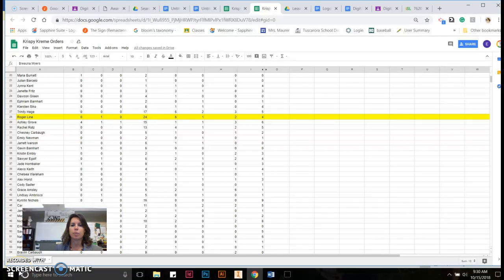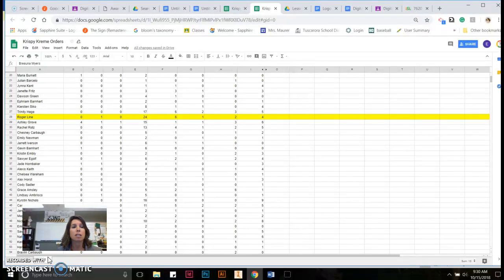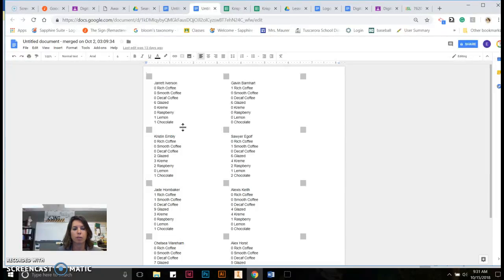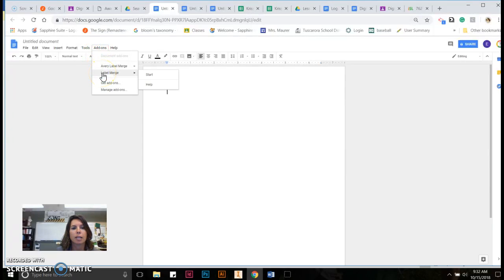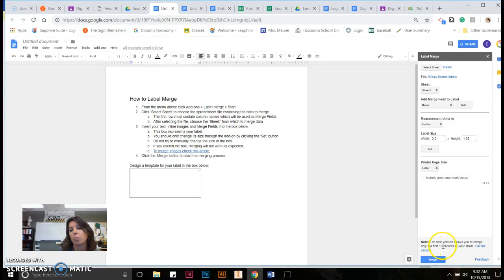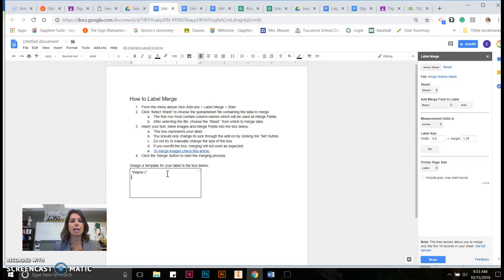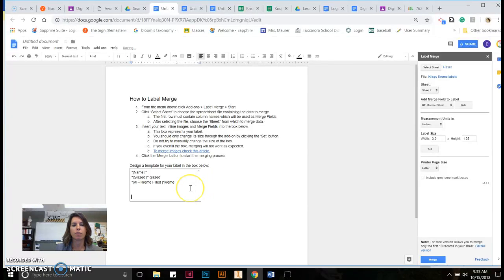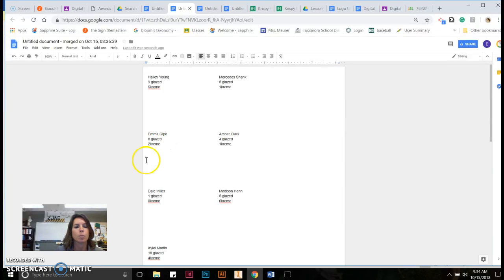Google Label Merge